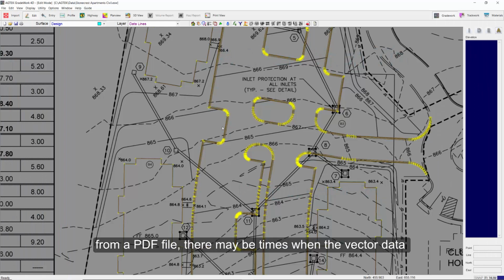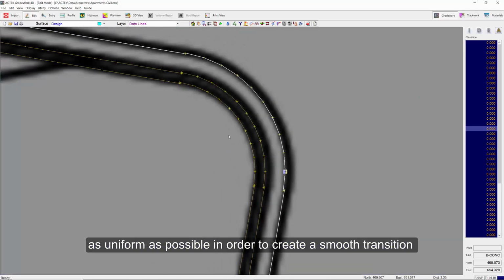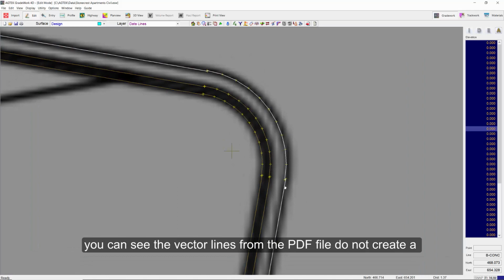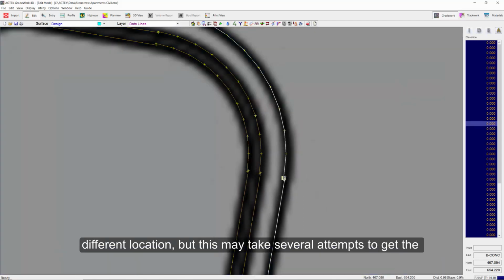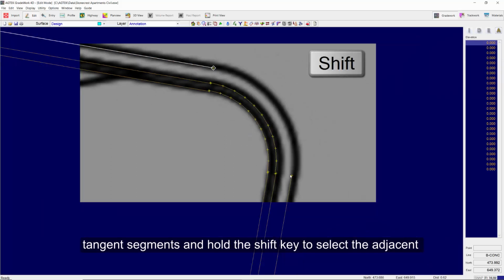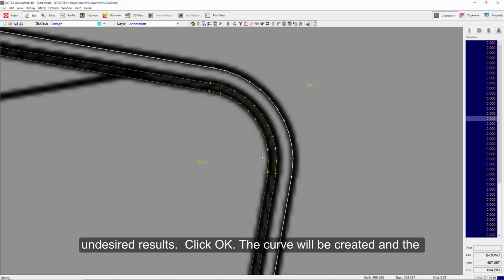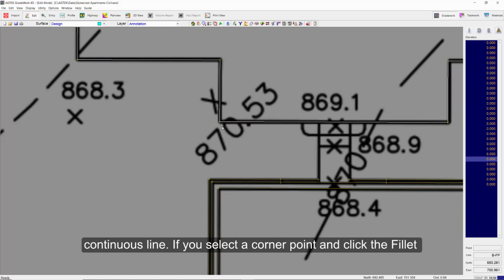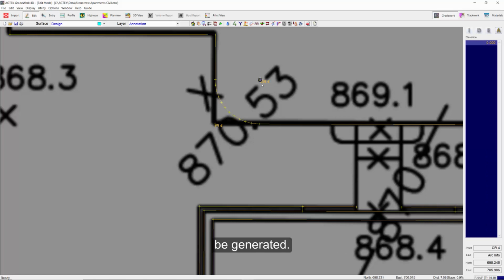Tech Tip | Using the Fillet Tool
When entering data from a PDF file into AGTEK there are times that the vector data does not create smooth lines. In this tech tip we show you how to use the Fillet tool to create smooth transitions through curves. There are two ways this can be done so watch until the end to find out how.